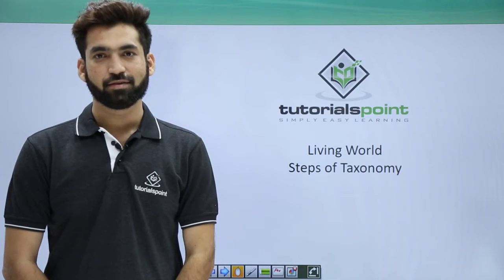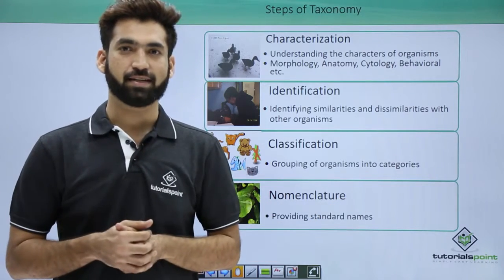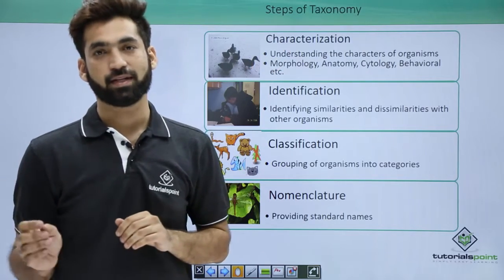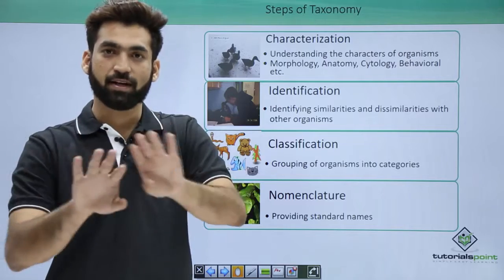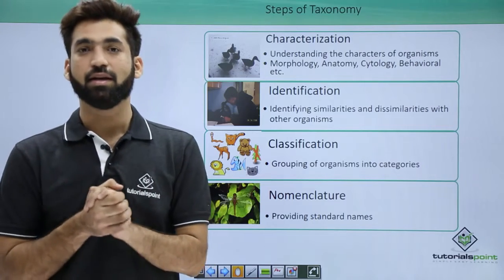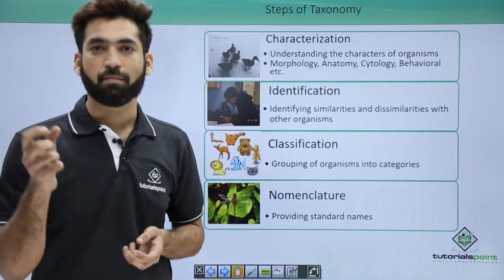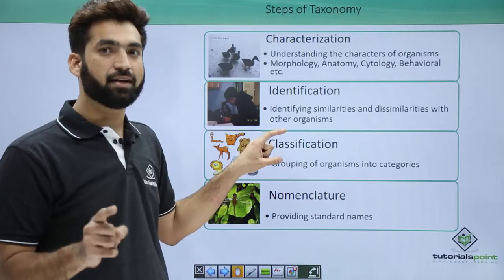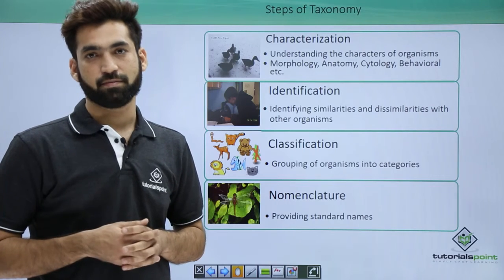Class 11th – Steps of Taxonomy | The Living World | Tutorials Point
The Living World - Steps of Taxonomy